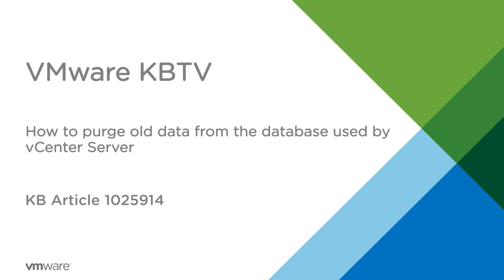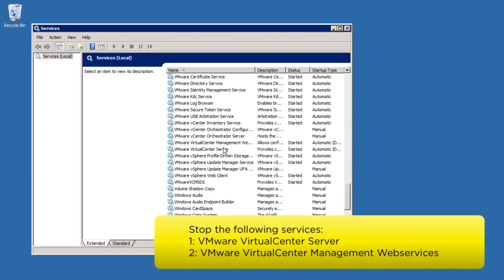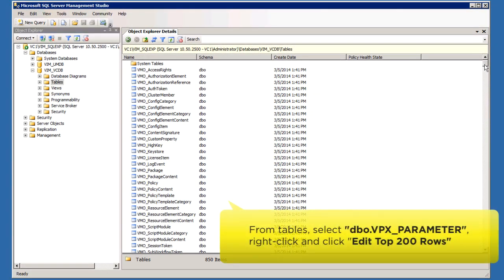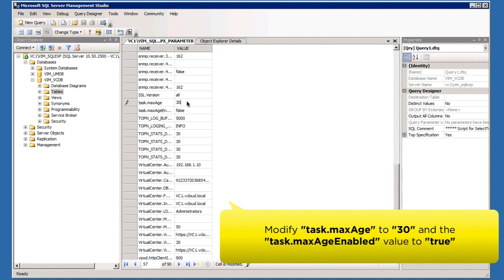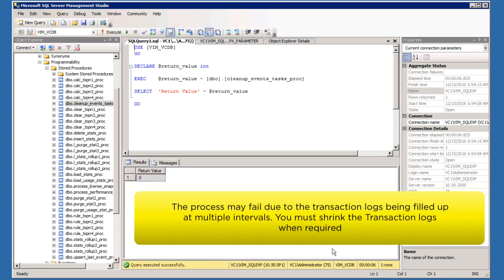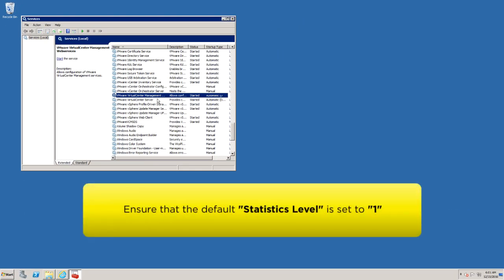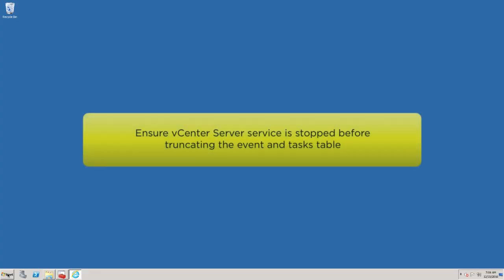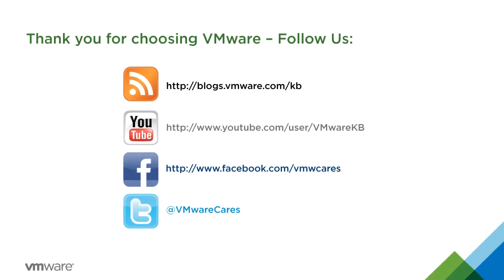KB 1025914 Purging old data from the database used by vCenter Server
This video demonstrates how to Purge old data from the SQL Server database used by vCenter Server

When the vCenter Server database if full:
 - You cannot log in to vCenter Server
 - VMware VirtualCenter Server service may start and stop immediately.

To resolve this issue, we need to manually purge or truncate the vCenter Server database.

The script to truncate the database is available at the Resolution of the KB Article 1025914 in the "Truncate the event and tasks table" section.